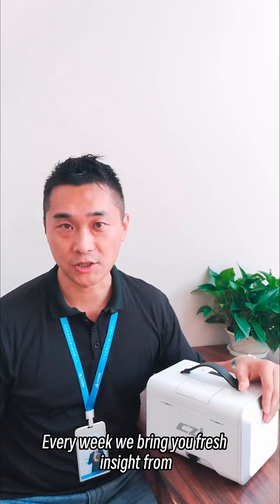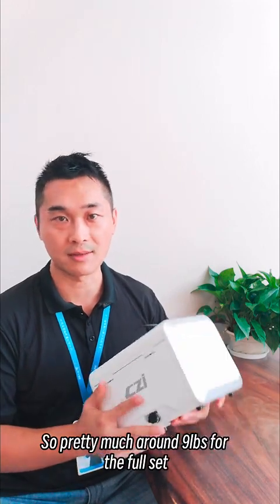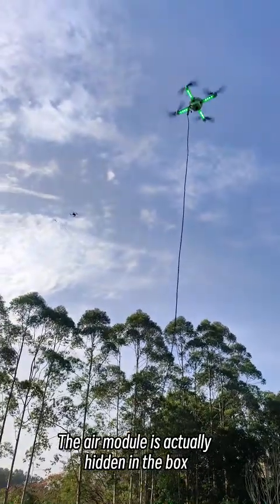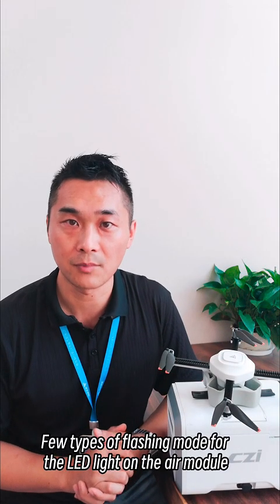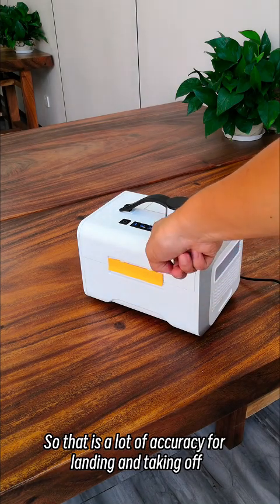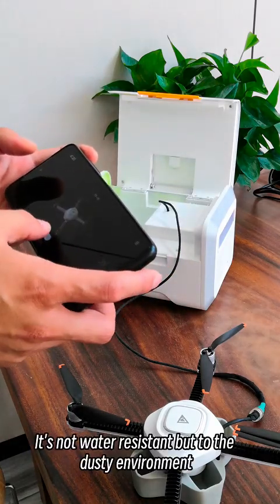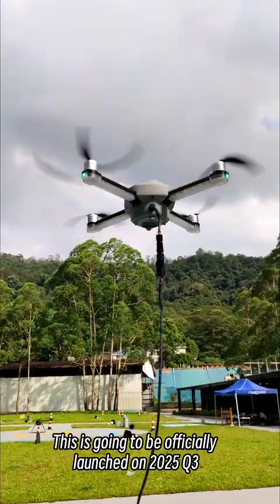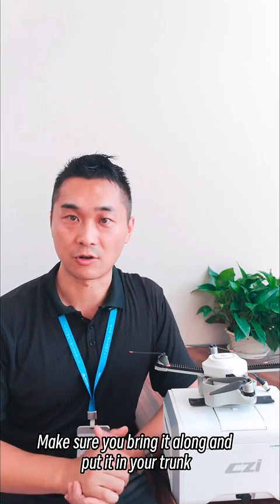Not Your Average Drone: CZ10 Explained by George 🌲✨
🚁 Ever thought a drone could do more than just fly? George walks us through the CZ10 — and it's packed with surprises.

Compact, foldable, and weighing only 249g in the air, it’s designed for the outdoors: easy to carry, fast to deploy. 💼🌲
With a powerful tethered lighting system, CZ10 isn’t just for flying — it lights up your world. Whether you're setting up camp, filming content, or handling emergency response, this thing handles it all. 💡🛠️

Plus, the built-in safety features like smart power switching make it reliable even when the unexpected happens.
👉 Rugged. Practical. Smart.

🎬 Check out George’s breakdown and see why CZ10 might just be the drone you didn’t know you needed.